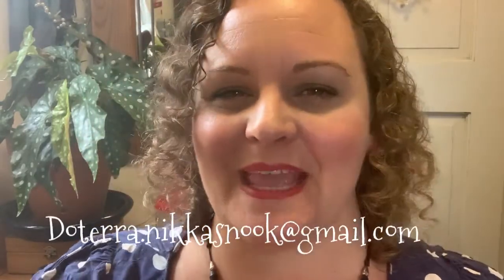Peppermint, Lemon and Lavender Intro Kit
Now you have the DōTERRA intro kit let’s have a look at what you can do with it!

for CPTG testing